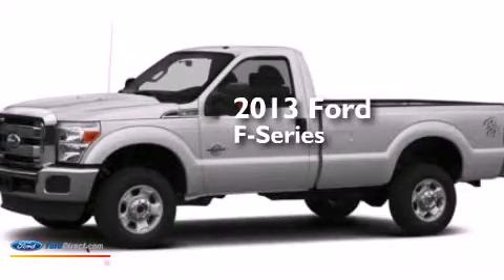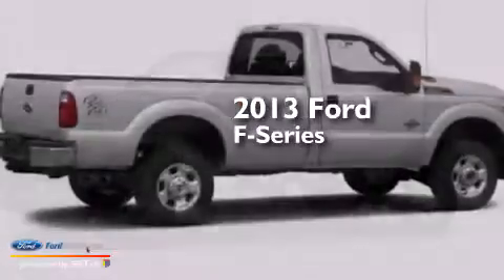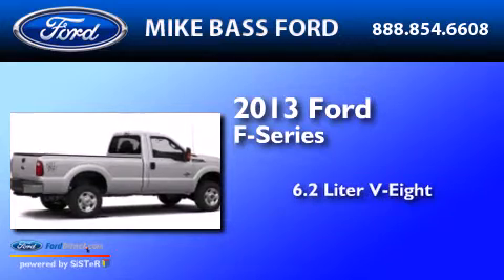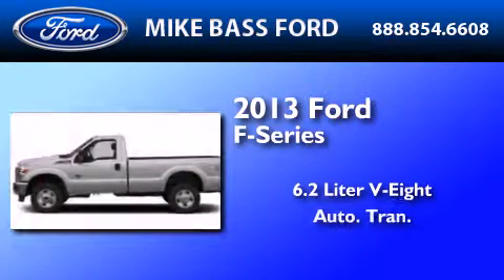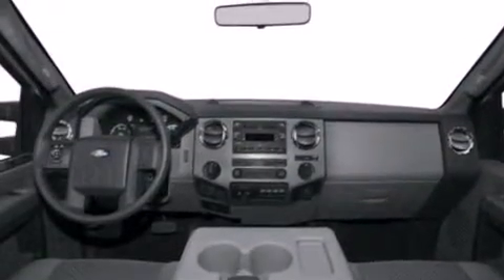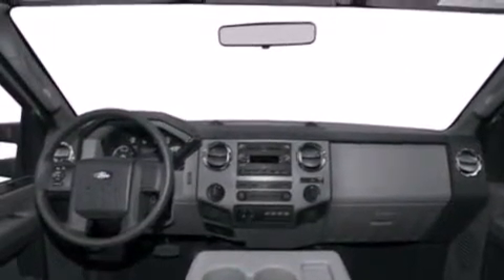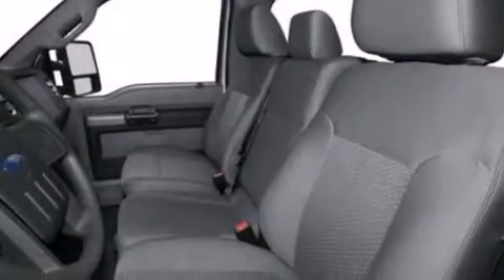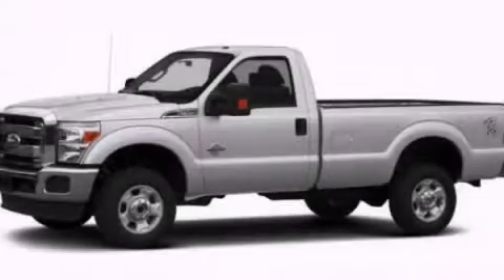2013 FORD F-350 Sheffield Village OH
We have been honored to serve the Sheffield Village OH area , we promise that your experience at our dealership will exceed your expectations ! Year : 2013 Make : FORD Model : F-350 Engine : 6.2L V8 16V MPFI SOHC Trans . : 6-SPEED AUTOMATIC Exterior : GREEN GEM METALLIC Stock : 00071092 Mike Bass Ford 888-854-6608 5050 Detroit Road Sheffield Village , OH 44035